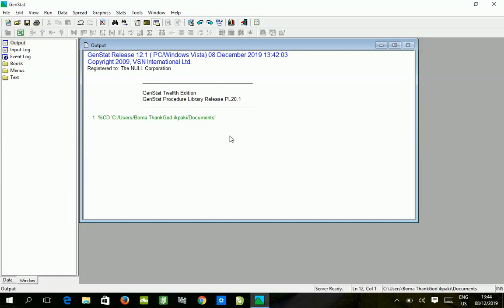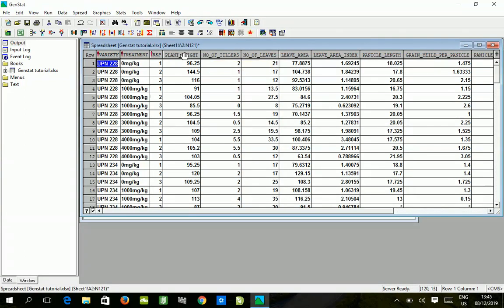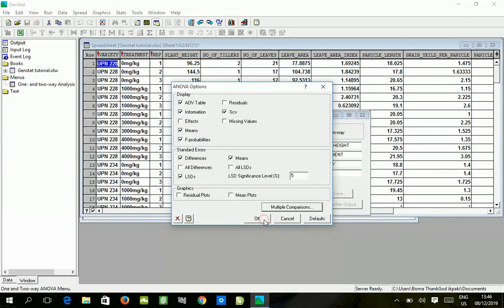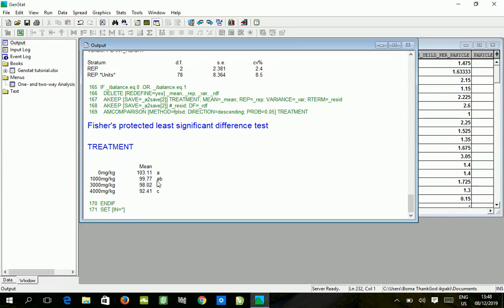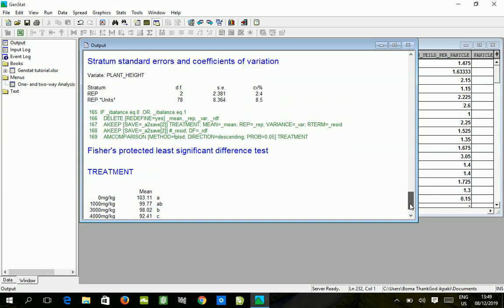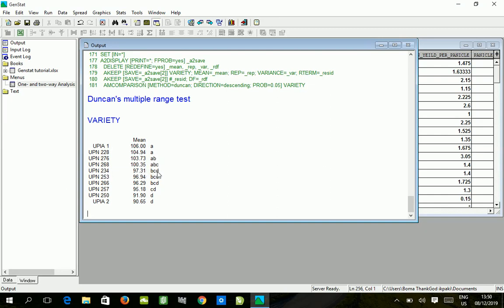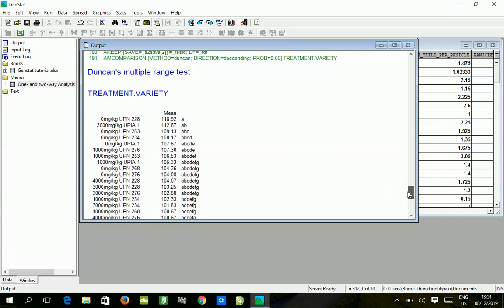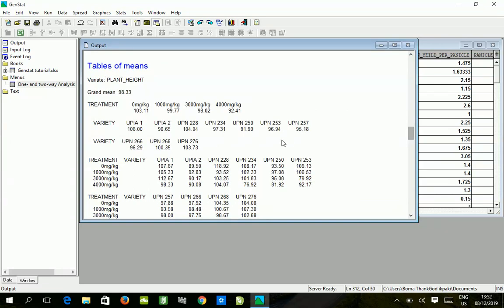Genstat Tutorials RCBD by Two way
In this video you will learn how to analyse RCBD by Two-Way using Genstat statistical package.